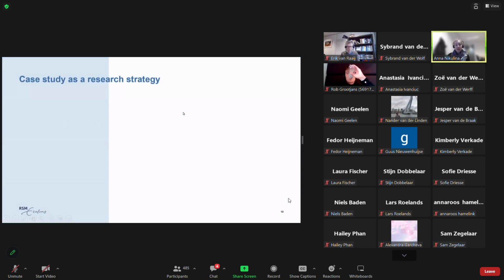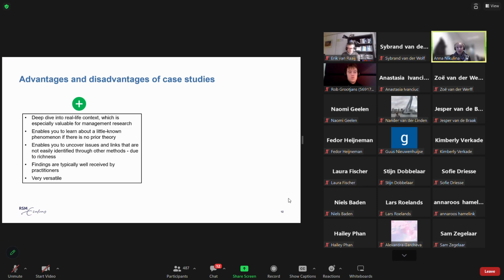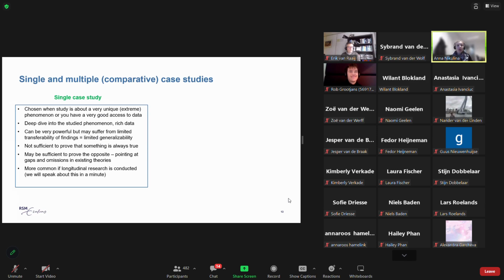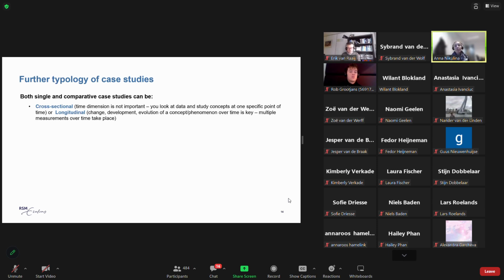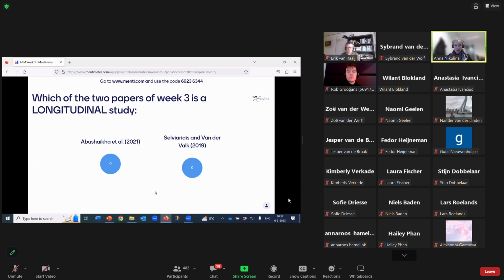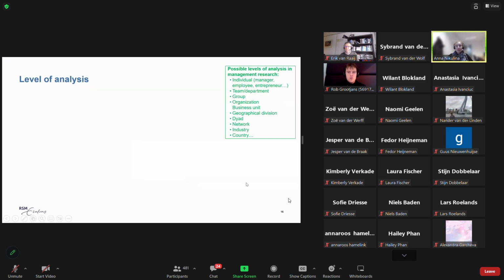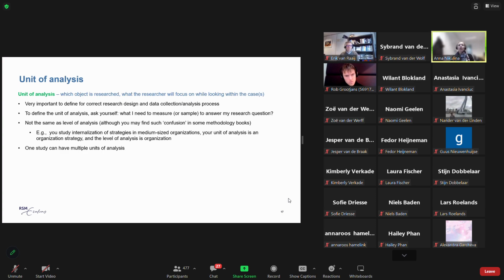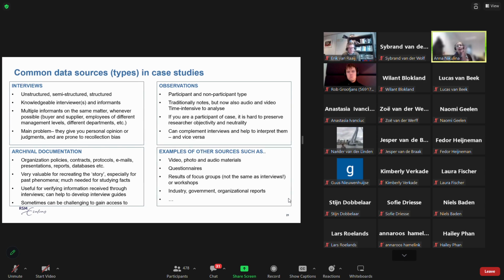College 3 II